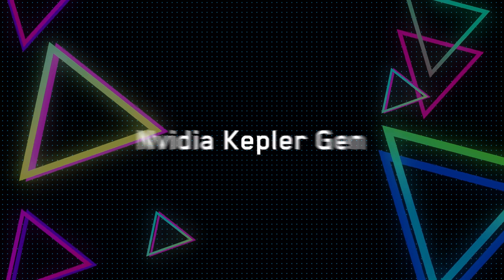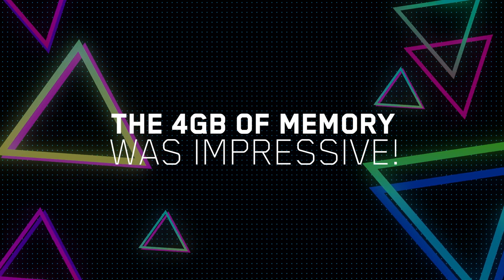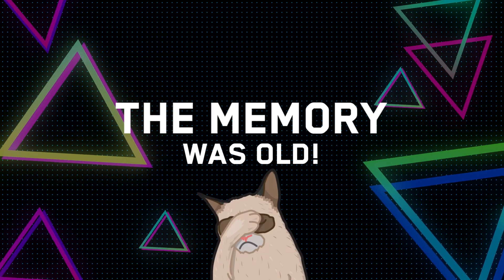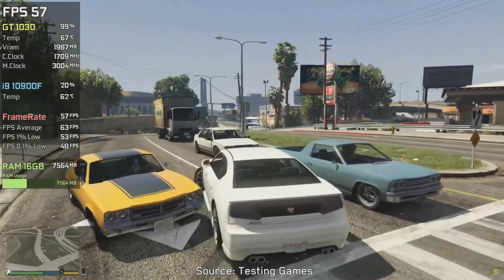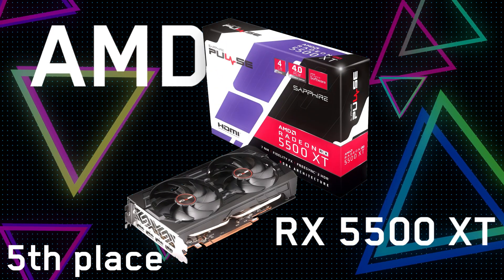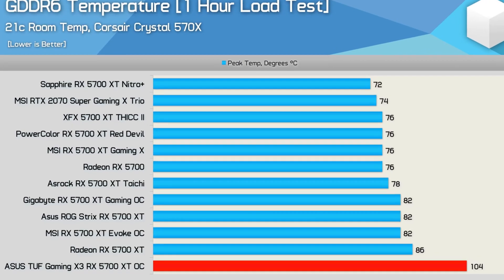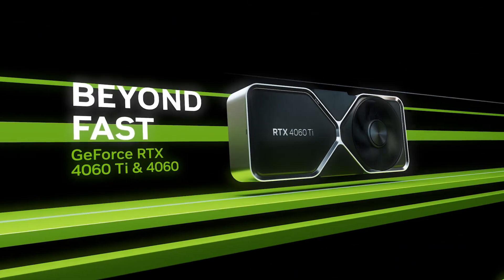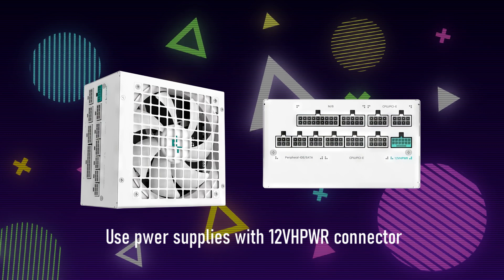👎VERY BAD GPUs - TOP 10 | NVIDIA and AMD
🔥THE BEST VIDEO CARDS FOR 2024🔥
✅Budget graphics cards:
RX 6650 XT 8 GB
RTX 3060 12 GB
RTX 4060 8 GB
RX 7600 8 GB
RX 7600XT 16 GB
RTX 4060 Ti 8 GB
RTX 4060 TI 16 GB

✅Medium graphics cards:
RX 7700 XT 12 GB
RTX 4070 12 GB
RX 7800 XT 16 GB
RTX 4070 SUPER 12 GB
RTX 4070 TI Super 16 GB

✅Top video cards:
RX 7900 GRE 16 GB
RTX 4080 SUPER 16 GB
RX 7900 XT 20 GB
RT 7900 XTX 24 GB
RTX 4090 24 GB

In this video I will tell you about the most terrible and bad video cards of recent years.

Nvidia AMD TOP wrost GPU nvidia gpu amd radeon pc gaming pc 4070 rtx best gpu rx 7800 xt rx 7700 xt rdna 3 amd vs nvidia rtx 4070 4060 ti arc rx fsr 3 gt 710 gt 730 gt 1030 ddr4 gtx 1060 3gb rx 5500 xt rx 6500 xt gtx 970 rtx 4090 rtx 5090 gtx 750 ti